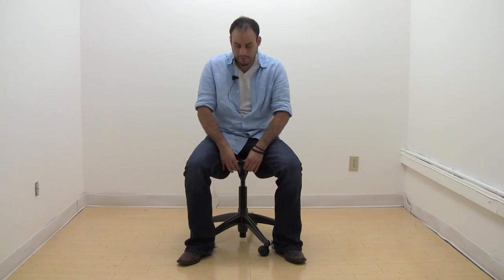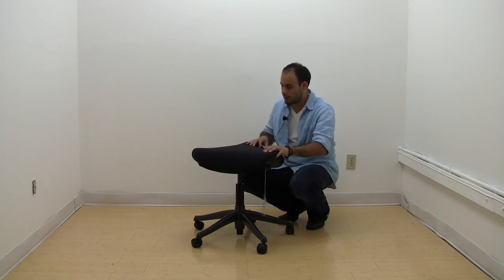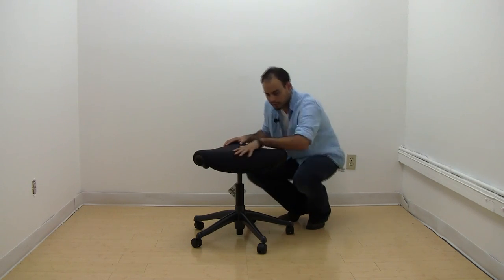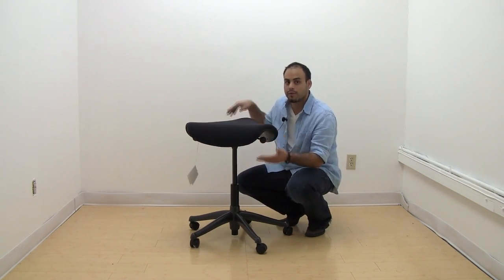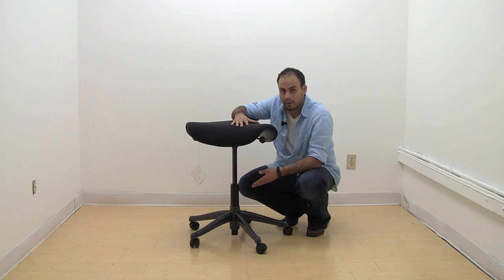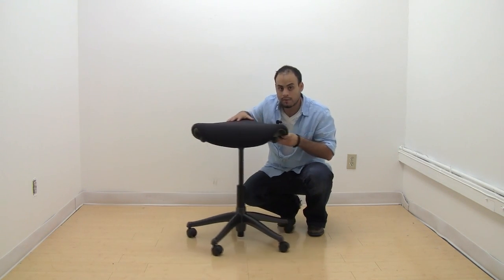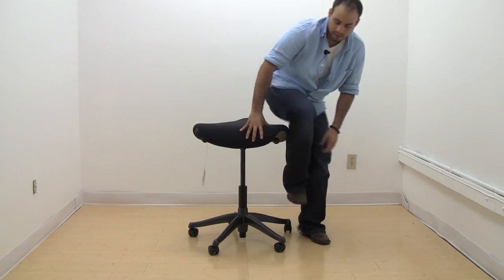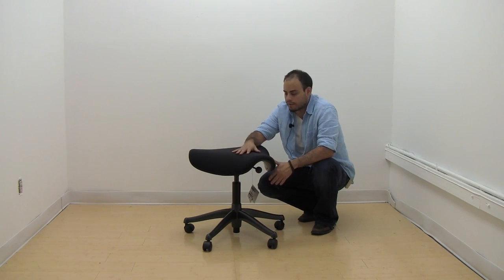Humanscale_Freedom Saddle Stool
Watch this video featuring products from Humanscale and buy from a large selection on Sitbetter.com.

The Original Humanscale Saddle Seat, part of Humanscale's award-winning Freedom seating line, is one of the the most comfortable and versatile ergo stools. The original Saddle encourages you to sit in a saddle posture, which lowers the thighs, opens up the hips and puts the spine into a healthy lordotic curve. The stools are ideal for shorter term sitting or even for getting your feet up off the ground by using it as an ottoman. Features a firm seat.